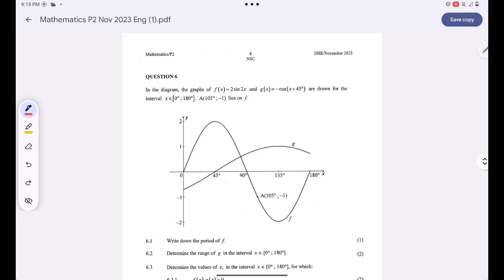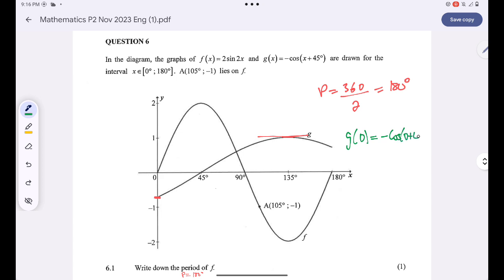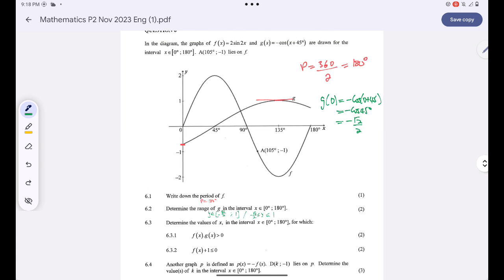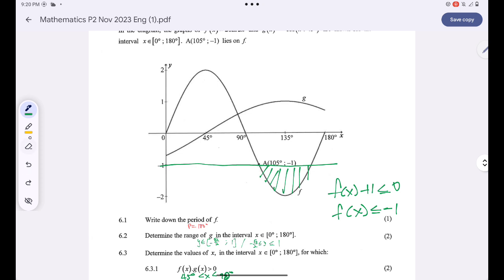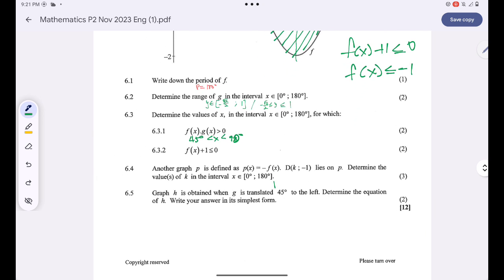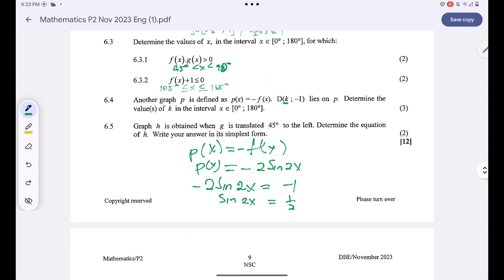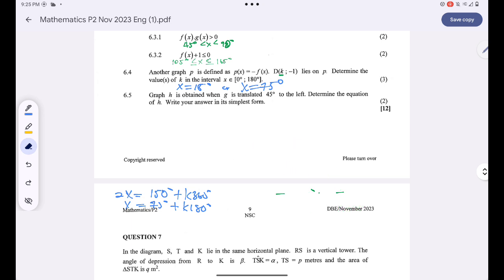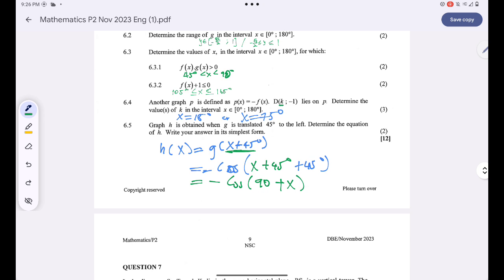GRADE 12 | DBE | NOVEMBER 2023 | MATHEMATICS P2 | WISKUNDE V2 | MEMORANDUM | QUESTION 6